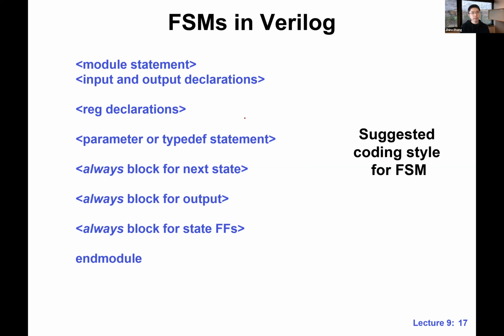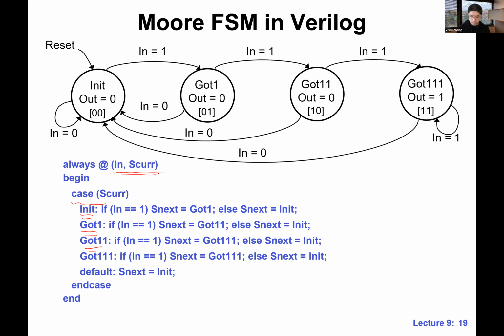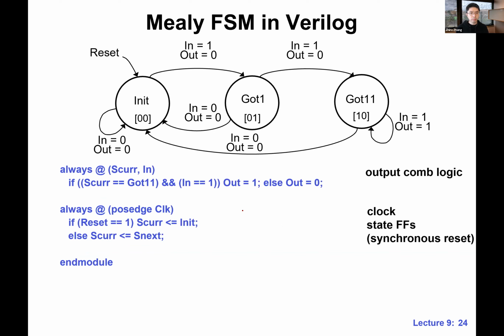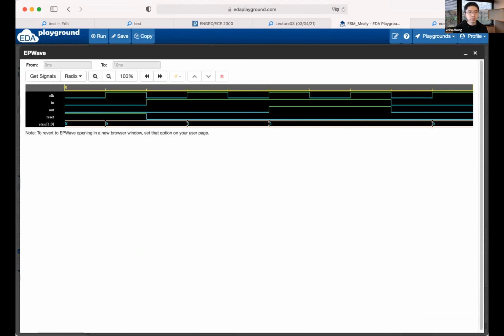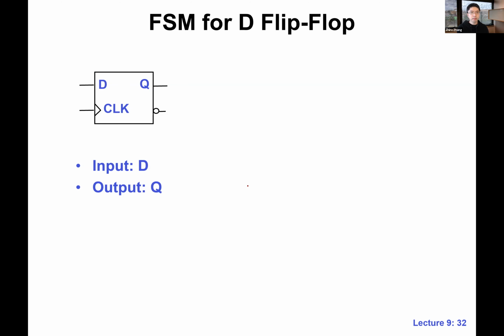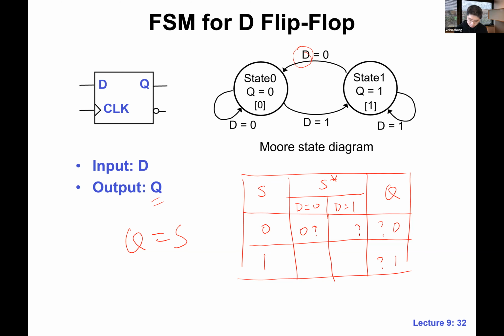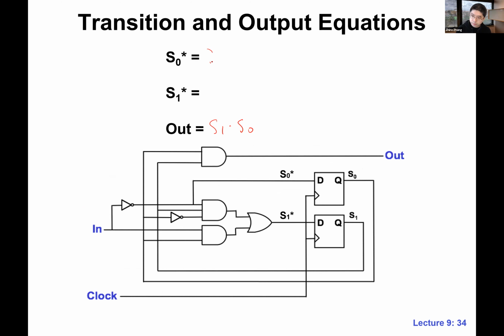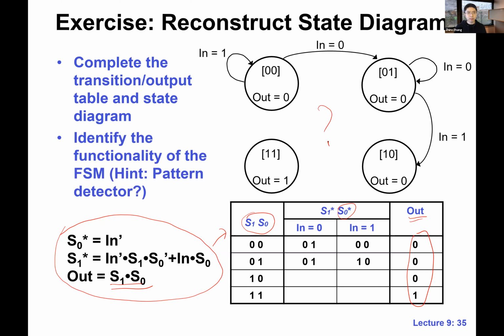ECE2300 SP21 @ Cornell || More Finite State Machines || Lecture 9b